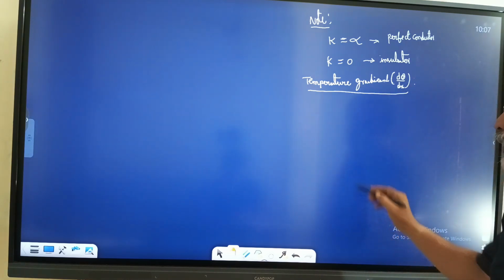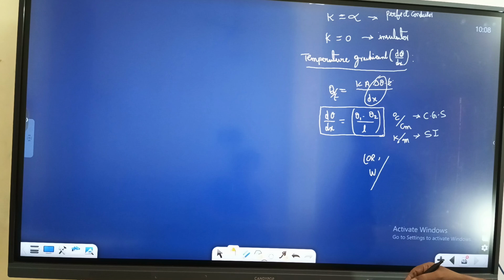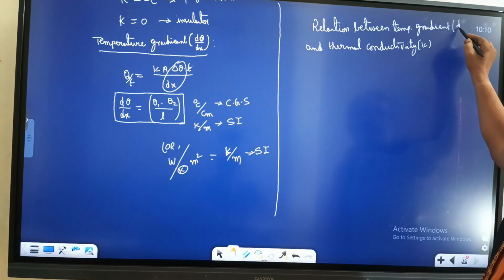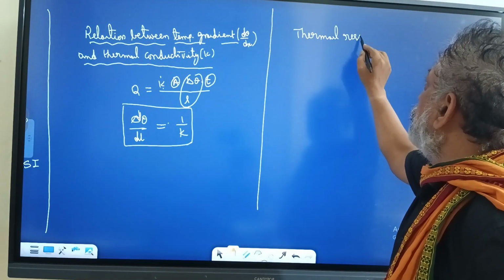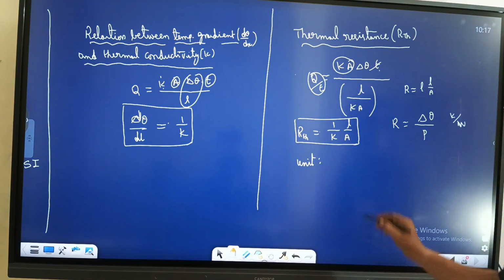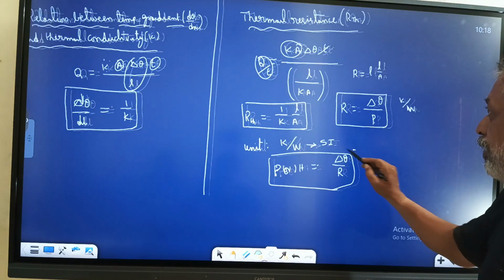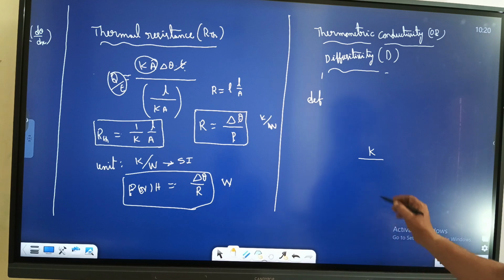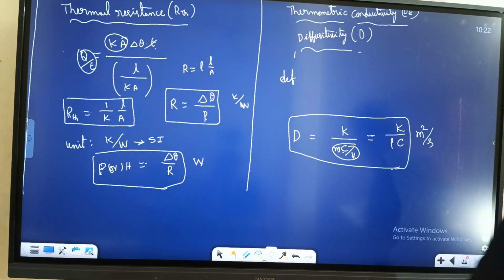1st year TRANSMISSION OF HEAT || CLASS NO 02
1st year TRANSMISSION OF HEAT || CLASS NO 02